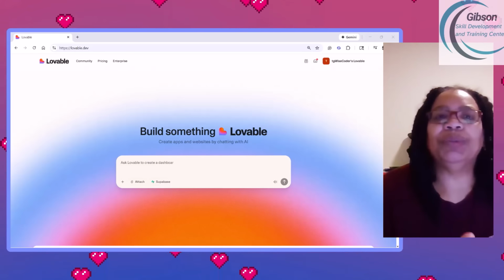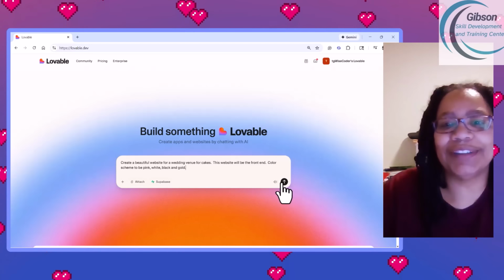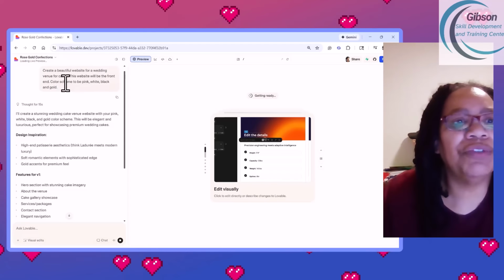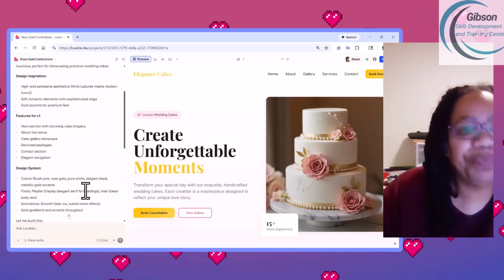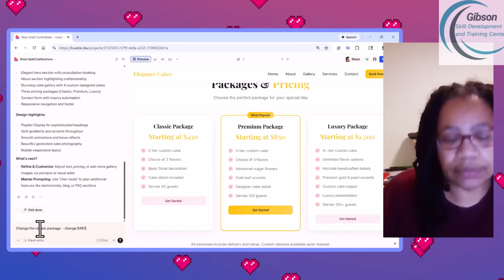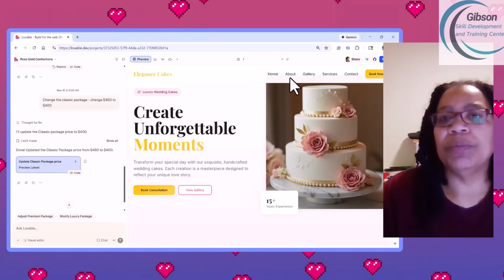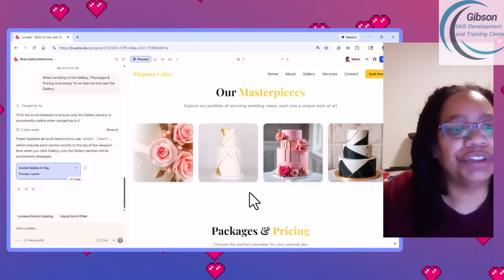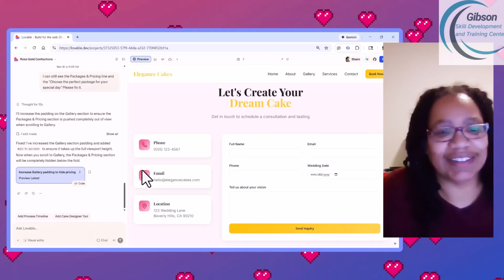Vibe Coding with Lovable.dev - Wedding Cakes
This video is about Vibe Coding and creating a website for a wedding cake business.  If you are new to Vibe Coding, come and see how it's done!

You are invited to see the apps I am creating and become a Beta Tester.

This is a great product that helps you create clips quickly!

As I pursue my journey as a Christian Life Coach, I am adding to my skill set by teaching communication skills. I'm dedicated to teaching active listening, an important communication skill. My goal is to serve engaged and newlywed Christian couples, providing foundational communication skills for a healthy, lifelong marriage. Updates regarding the playlist and more are coming.